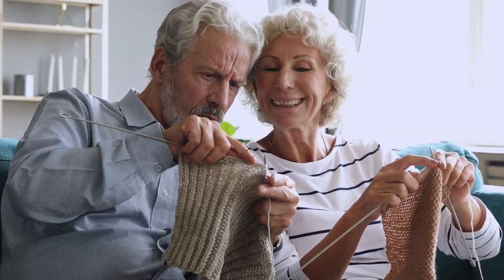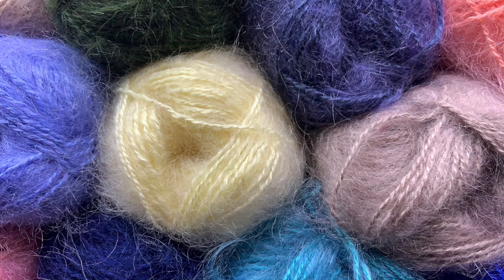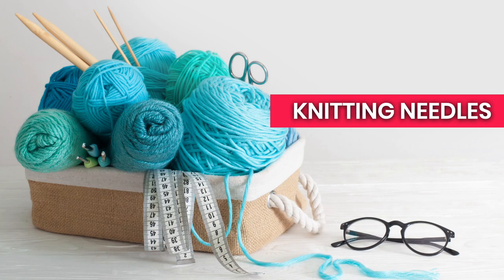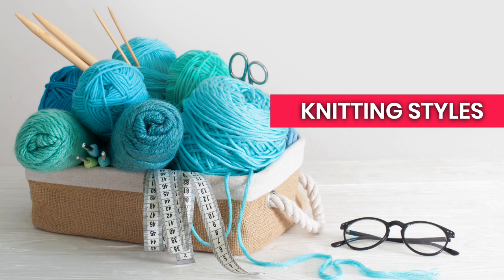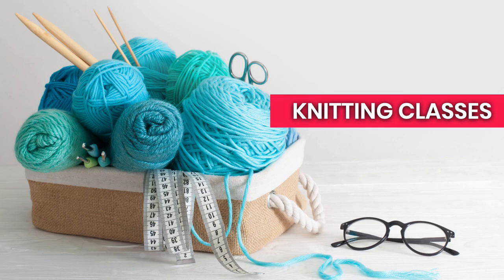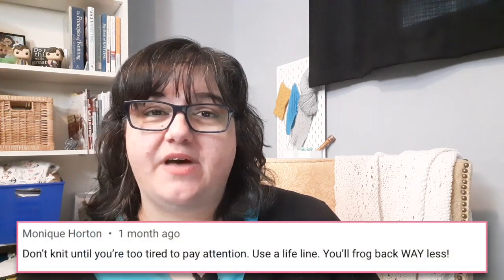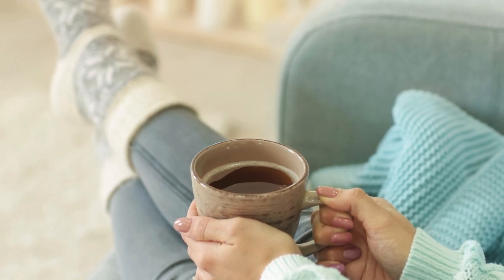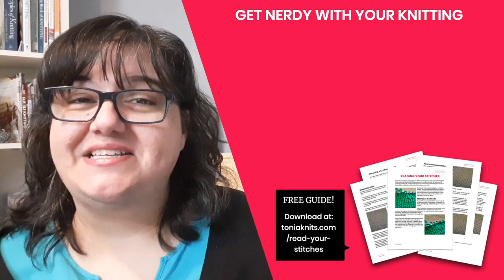Advice for Beginner Knitters from Experienced Knitters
Are you a new knitter and you're ready to upgrade your knitting skills? I've collected some advice from more experienced knitters and I'm sharing it with you in this video! We'll discuss nine different things that you should focus on to improve your knitting skills.

📌 CHAPTER LINKS:
00:00 Advice from Experienced Knitters
0:54 Tip #1
3:05 Tip #2
3:45 Tip #3
4:35 Tip #4
5:06 Tip #5
5:32 Tip #6
6:15 Tip #7
6:55 Tip #8
7:52 Tip #9